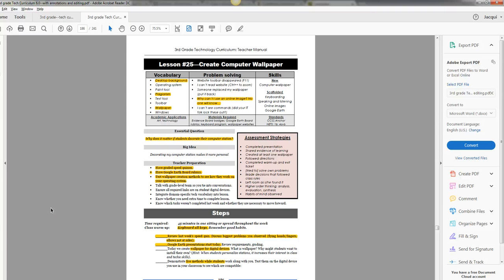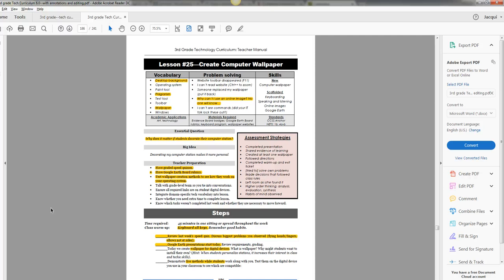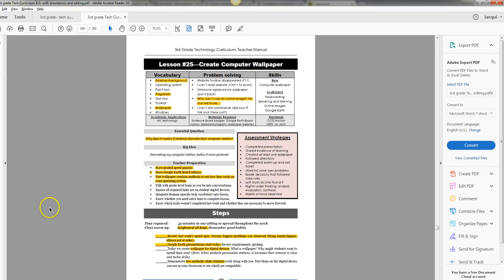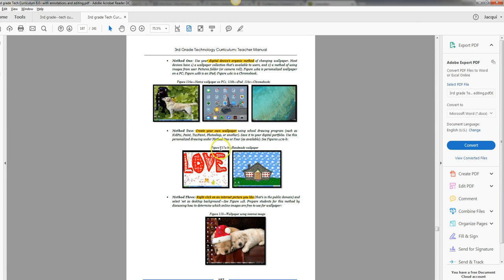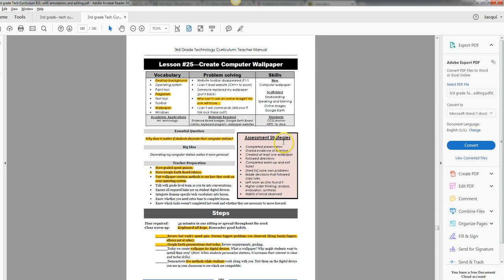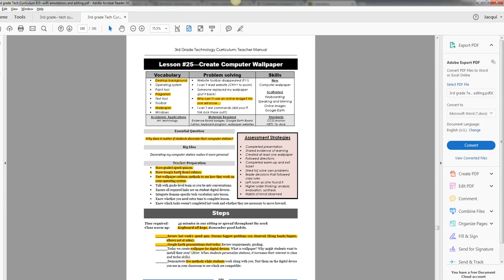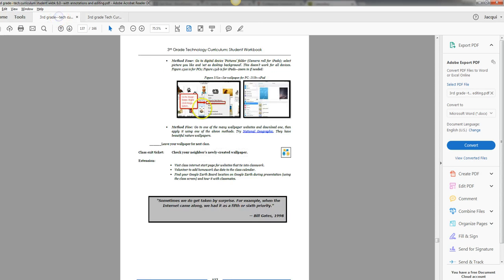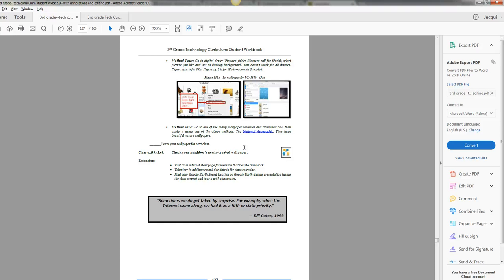3rd grade Lesson 25 Computer wallpaper 6th ed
3rd grade technology curriculum--32 lessons for a year-long program